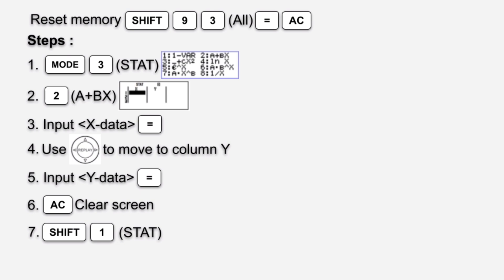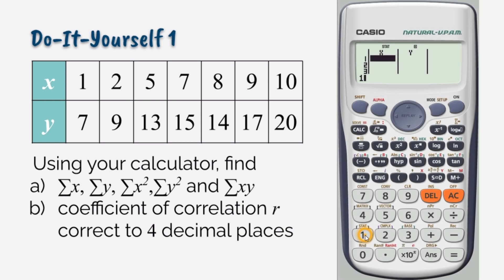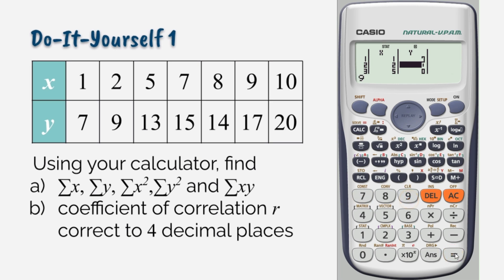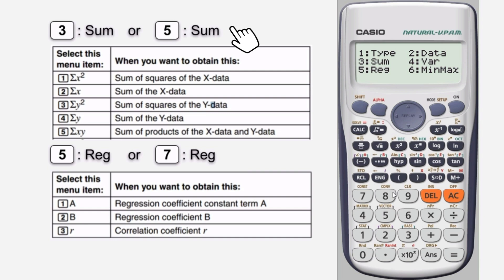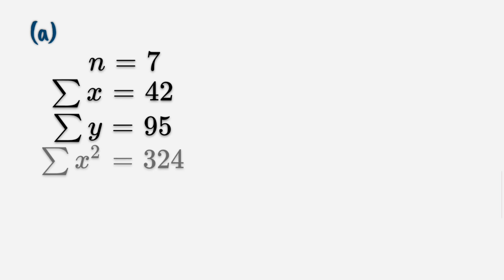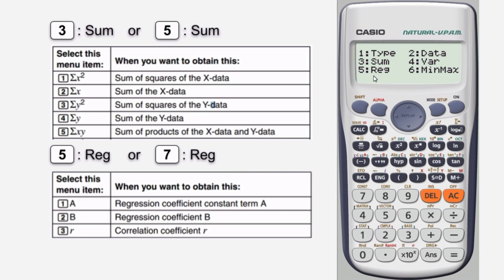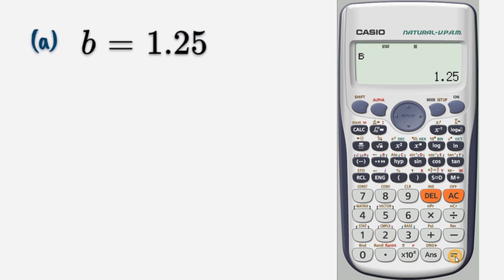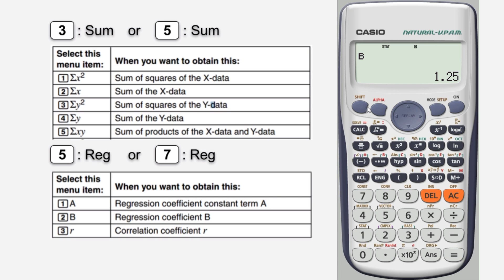CALCULATOR USER MANUAL (CASIO FX-570ES)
CORRELATION & REGRESSION
DIY 1 0:03
DIY 2 3:17